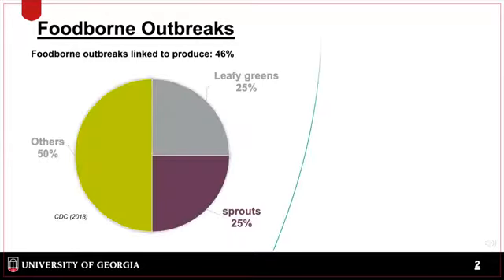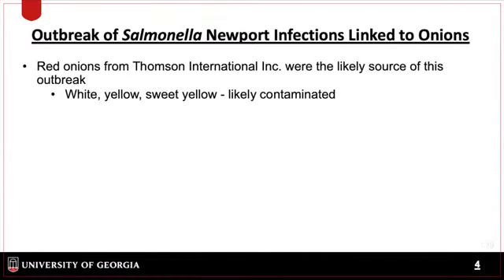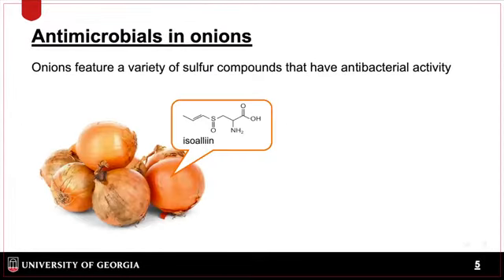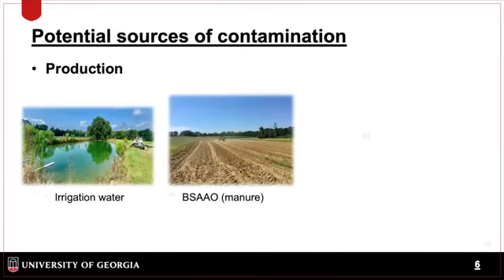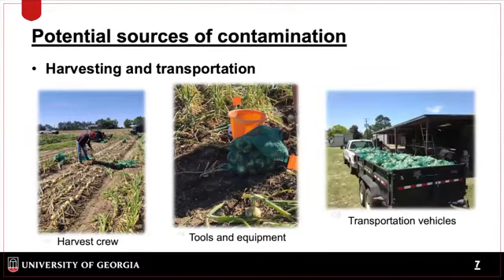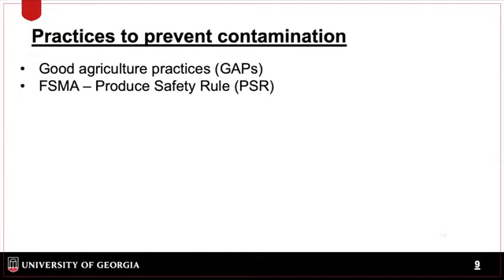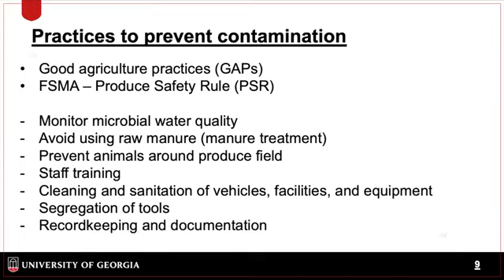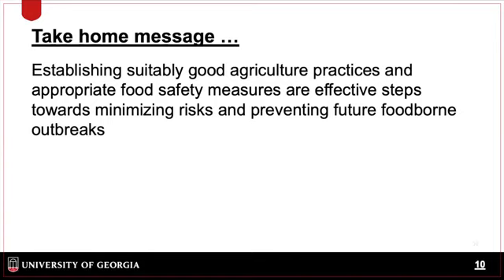'21 PRE RECORDED Update on Salmonella for Onions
1/6/2021Update on Salmonella for Onions
2021 Southeast Regional Fruit & Vegetable Conference, Onion
Salmonella management for onion production.
Laurel Dunn, Camila Rodrigues